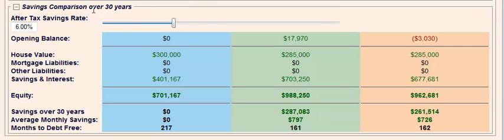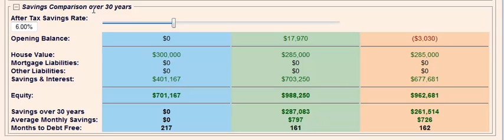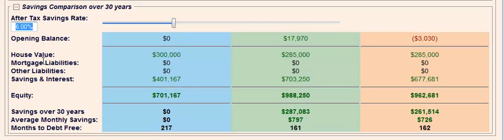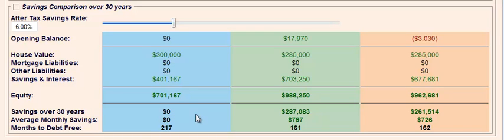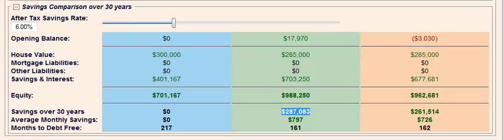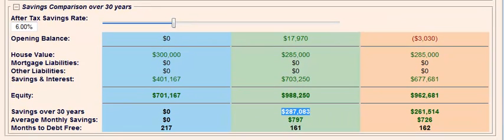Total Savings Analysis - Savings Comparison